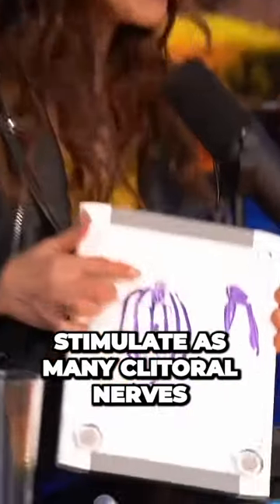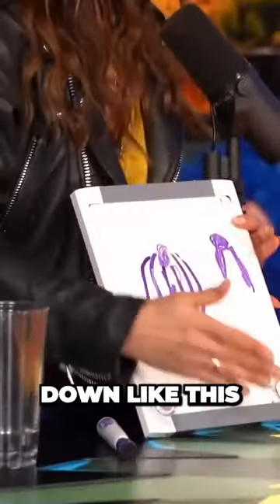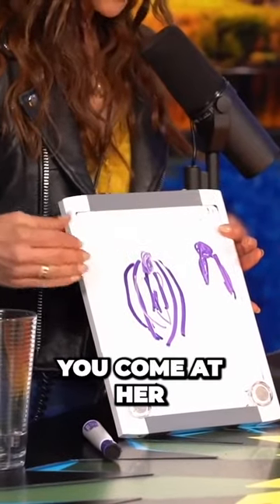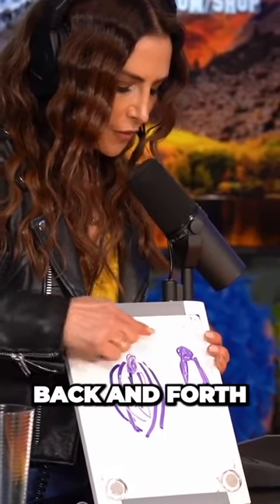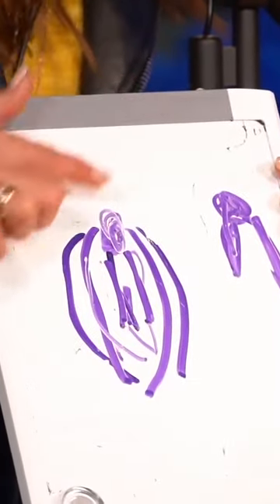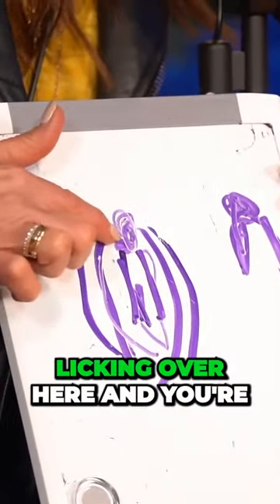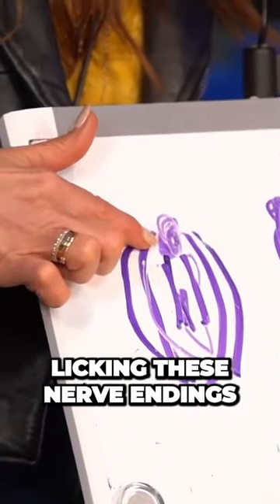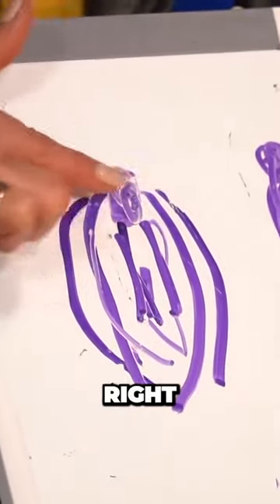Insane Clitoris Stimulation Technique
Uncovering the Insane Clitoral Stimulation Technique You did not Know About